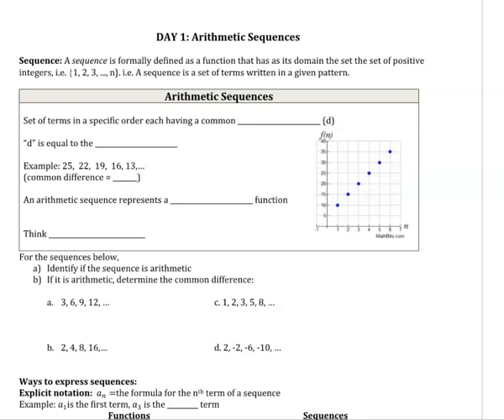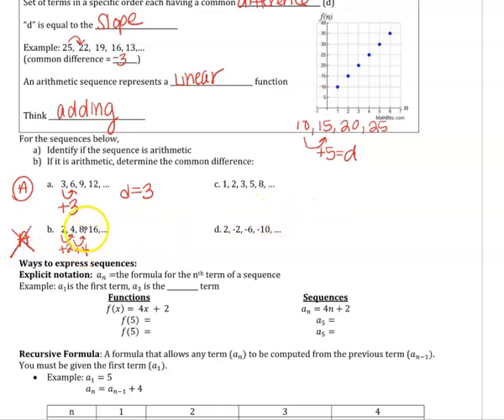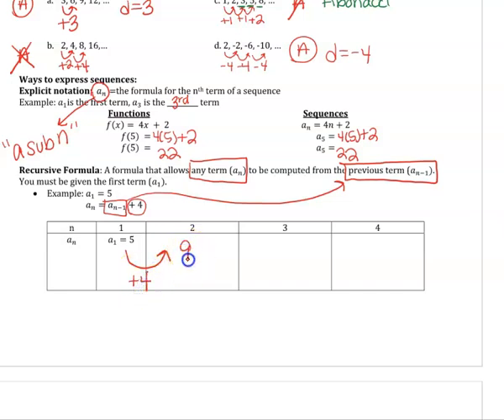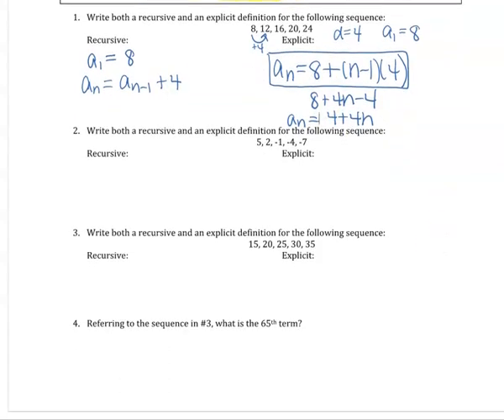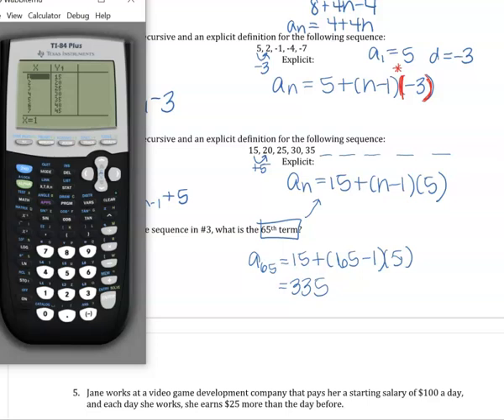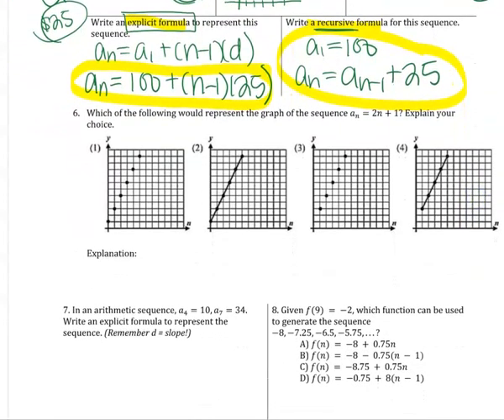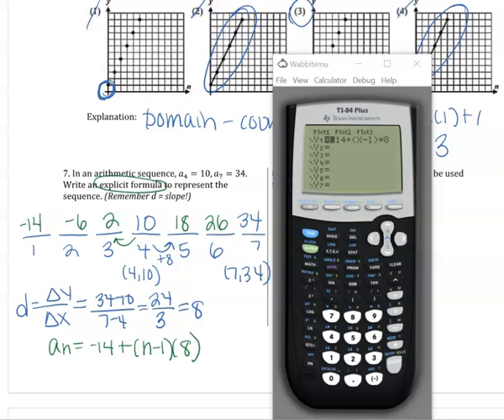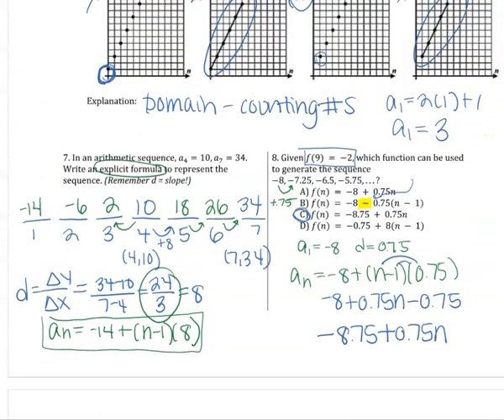Unit 8 Day 1